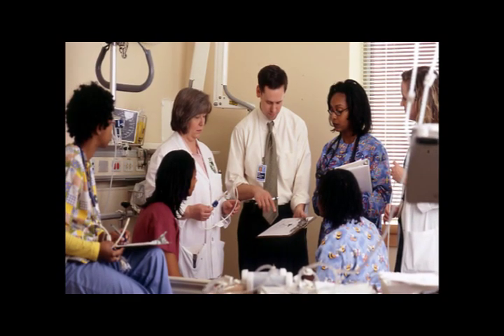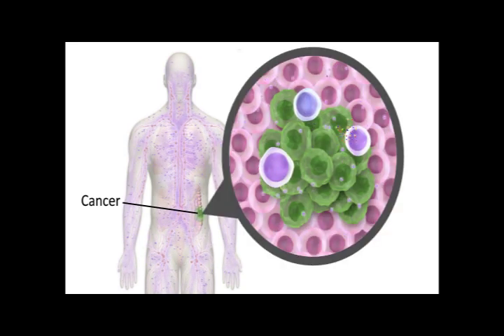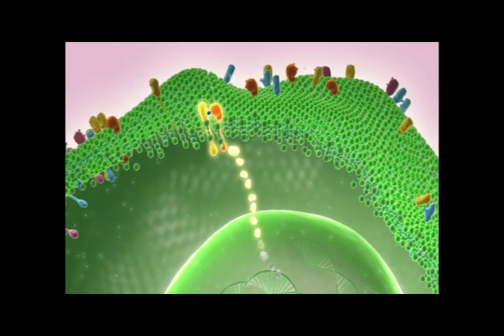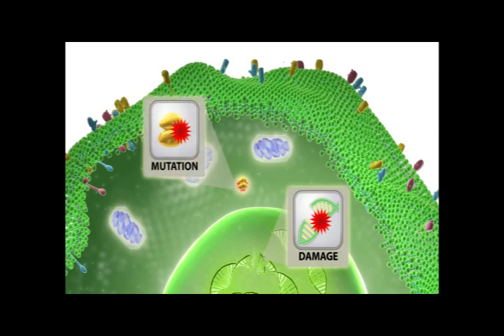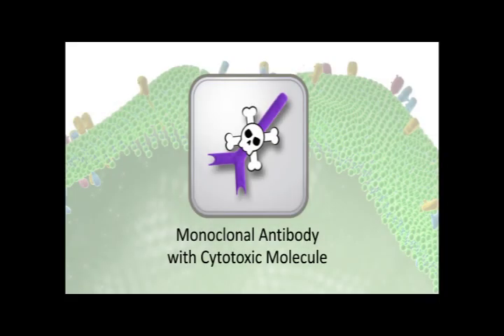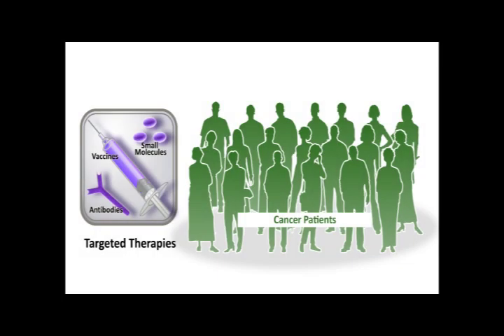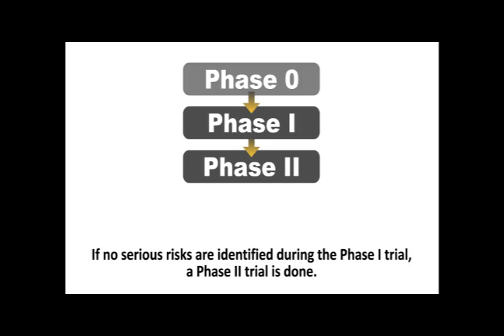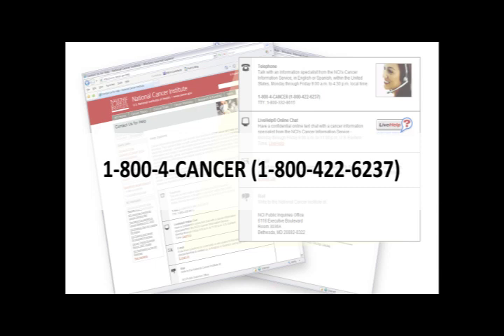Understanding Targeted Therapies for Cancer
Understanding Targeted Therapies for Cancer - National Institutes of Health 2009 - Publication Q026 - National Cancer Institute. Explains the three main types of targeted therapies, their risks and benefits, how they differ from conventional chemotherapy, which targeted therapies are currently approved by the Food and Drug Administration, and how one can find clinical trials that are evaluating these new treatment approaches. This animated tutorial is intended to help oncology health professionals become familiar with targeted therapies, so they can communicate with their patients about these new approaches and help them make better informed decisions about treatment.